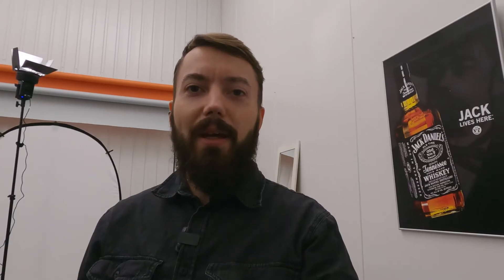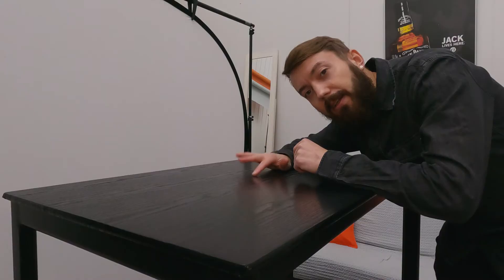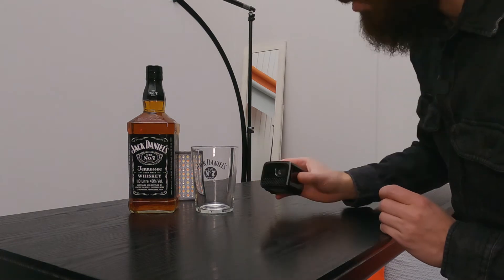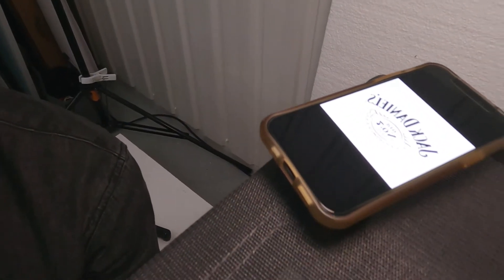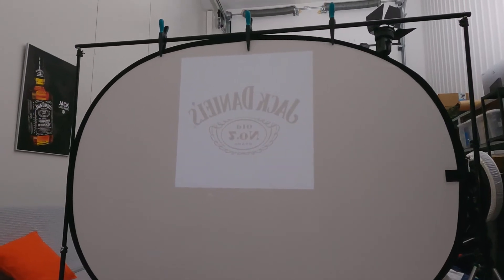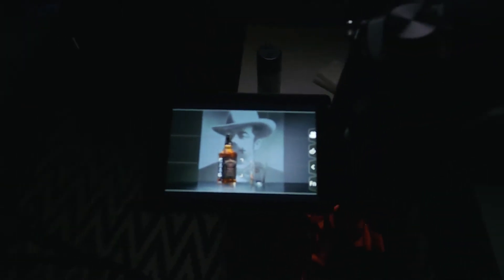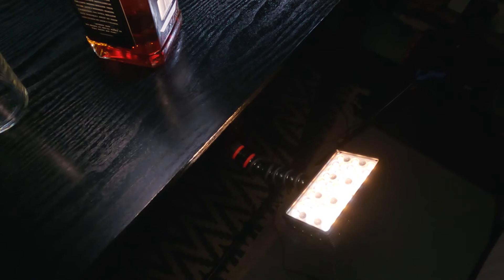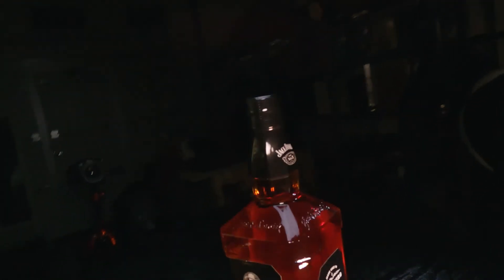How to Film a Whiskey Spec Commercial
📷🎥 PHOTOGRAPHY & FILMMAKING
Welcome to Quench Your Visual Thirst!

🎶 MUSIC
”Howling at the Moon” by D Fine Us
🧡 Support Me and Get 2 Months Free from Artlist:

🔸 visualthirst 🍺 / ˈvɪʒ u əl θɜrst / (IPA)
👁 to have a strong desire of seeing